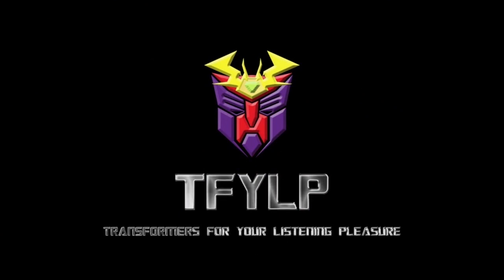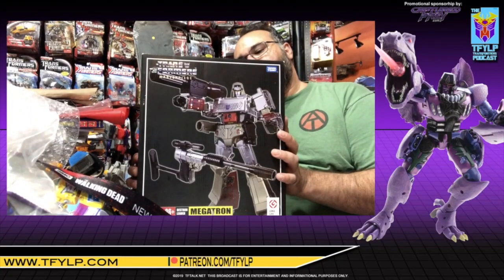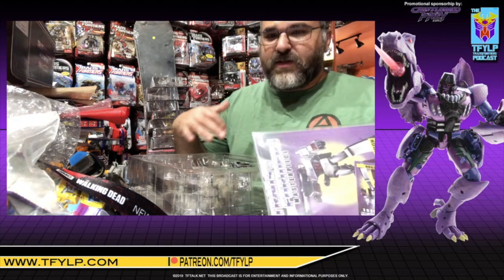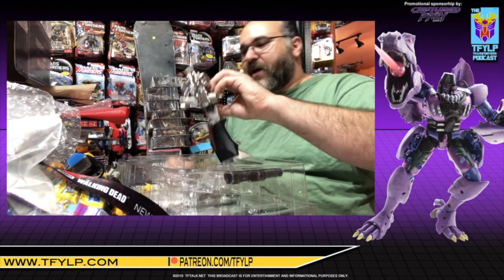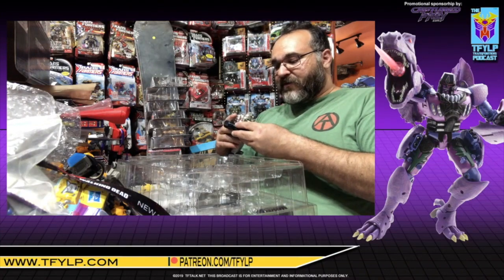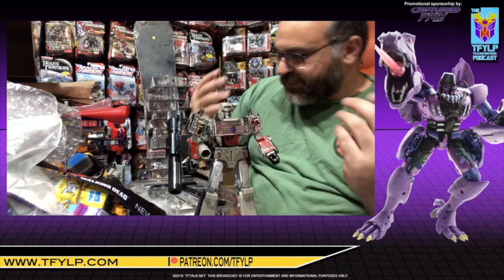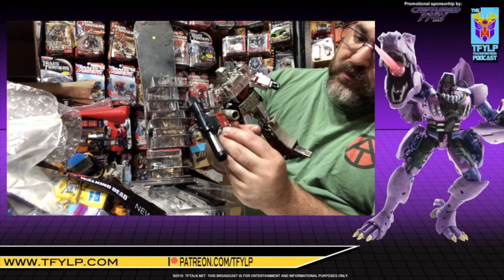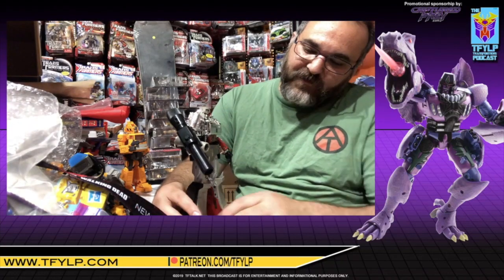A Good Day to Cut the Tape - MP36+ Megatron Toy Deco